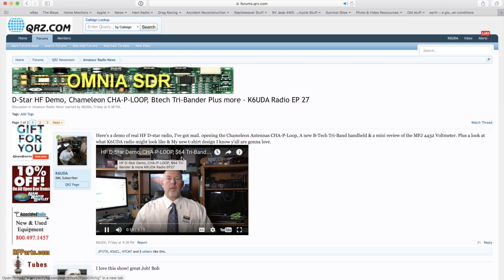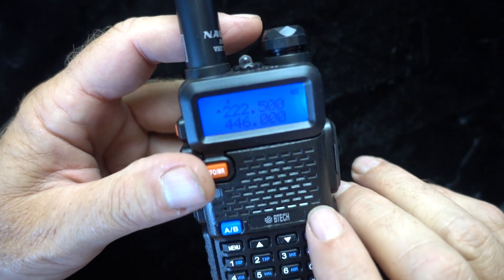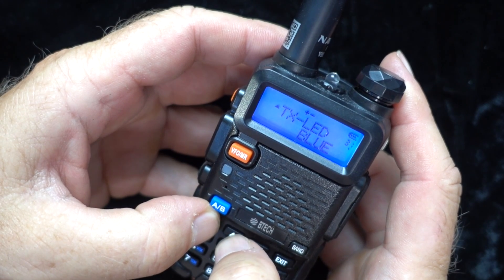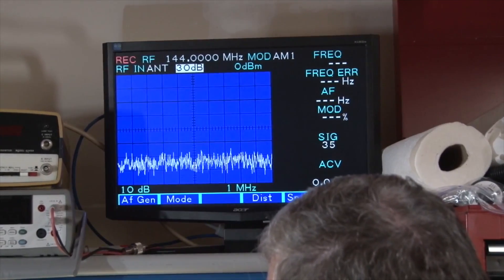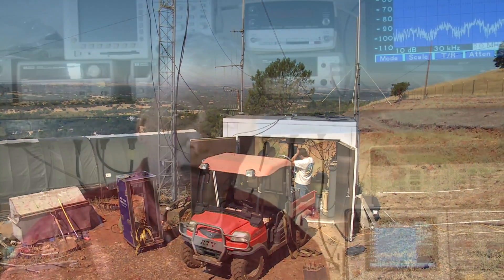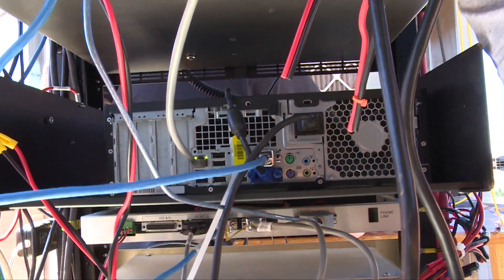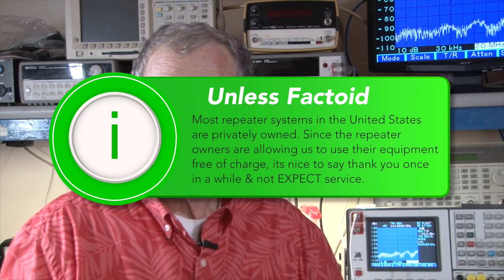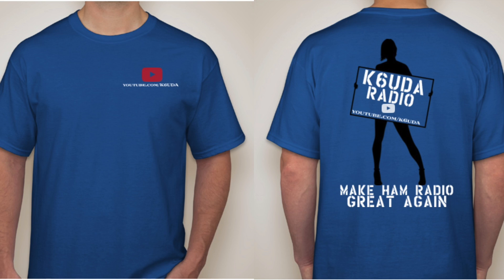Most Colossal Repeater System in the USA - K6UDA Radio Episode 28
Imagine a repeater system covering 80 meters through UHF, all linked together, controllable on your HT & linked to distant repeaters over RF. We'll visit the mad scientist who dreamed this one up & he's going to explain how it all works. Also, a review of the new Btech UV-5X3 tri-band HT. Oh yeah. Danielle's back too. Don't miss this one.